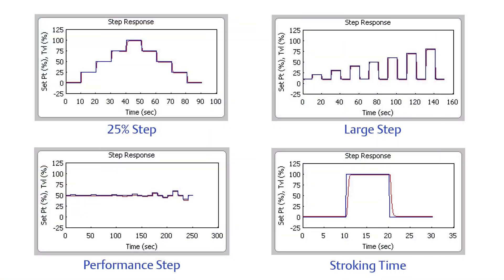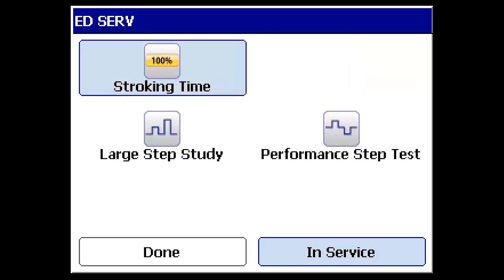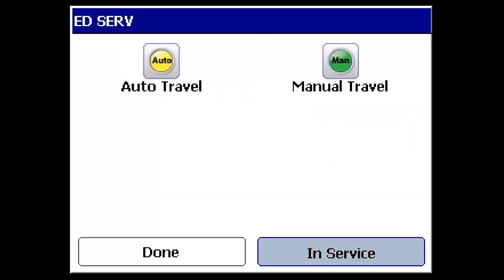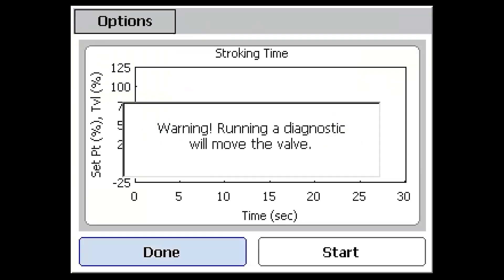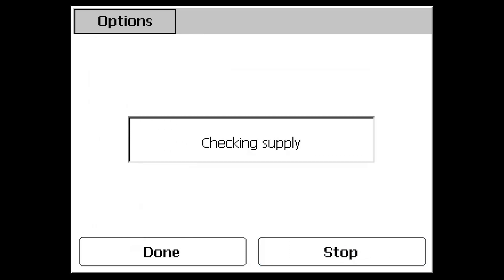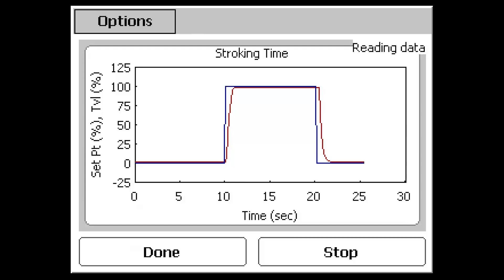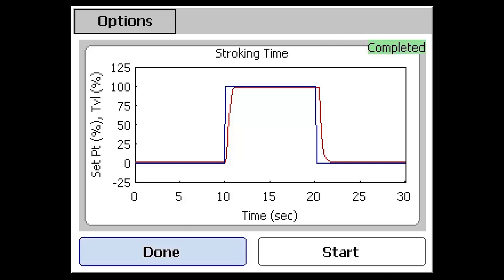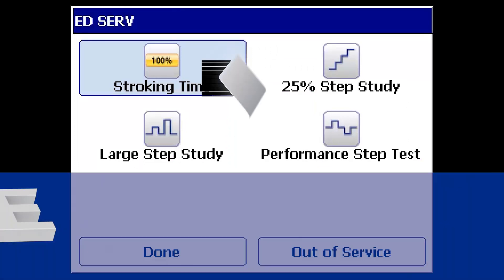How to Perform Step Test Diagnostics with Fisher ValveLink Mobile Software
Learn how to perform step test diagnostics with Fisher ValveLink Mobile software.